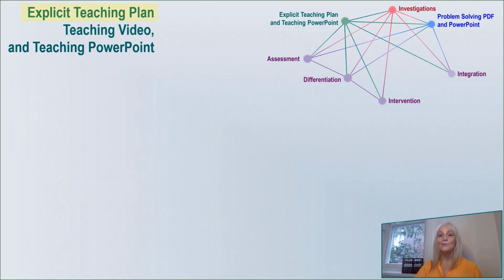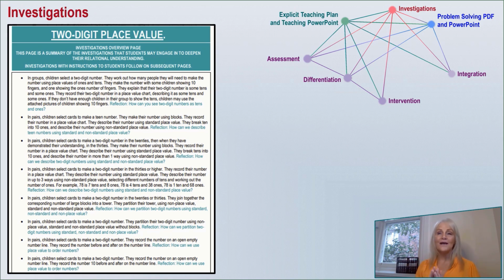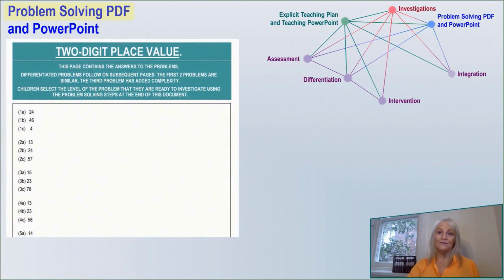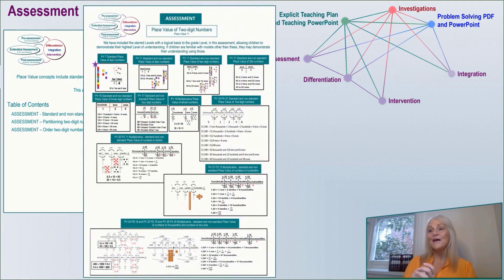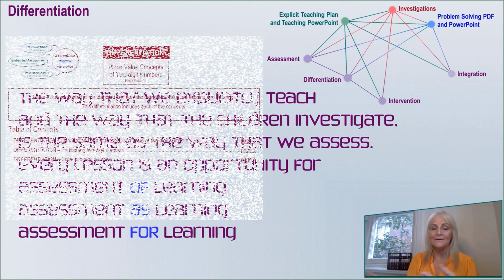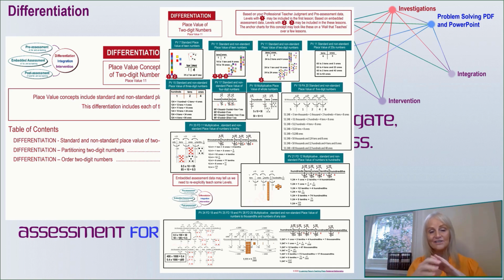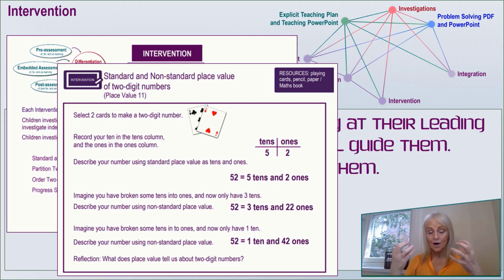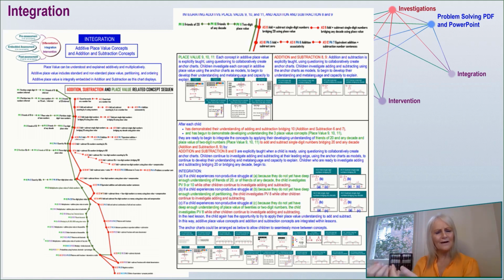Explaining the Teaching Resources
Greetings Fellow Mathematicians!
I have returned to making 'in-person' videos - so we'll see how that goes!
This in-person Explainer Video takes you through each of the Teaching Resources with guidance on how to use them.

will take you to same video with INTERACTIONS to allow you to move seamlessly between the resources.

FOR TEACHERS WHO ARE ALREADY USING THE RESOURCES - this will be an insight into the intention of the resources to ensure you and your students are getting the most out of them.

FOR TEACHERS WHO ARE NOT USING THE RESOURCES - this link provides access to a FREE Place Value BUNDLE

This video goes well with the Demonstration Lesson Video here on YouTube and as an INTERACTIVE video to allow you to move seamlessly between the lesson segments